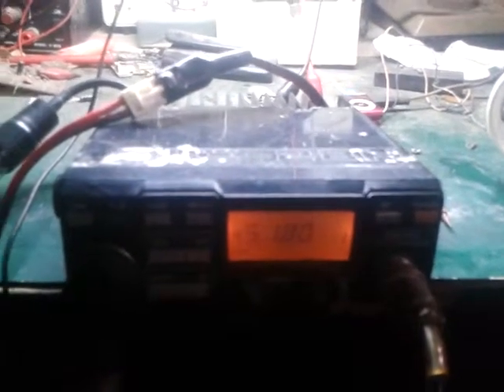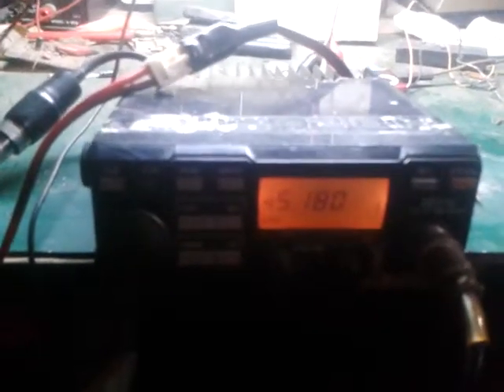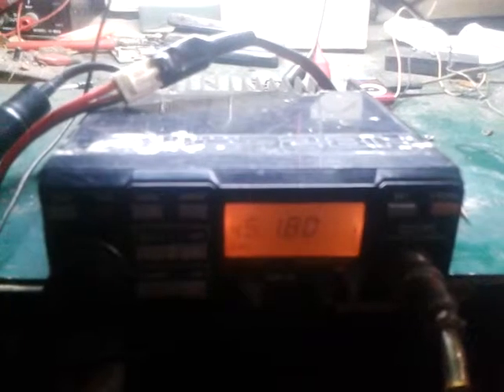4F1KJA Restored the finals of ICOM IC-28H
Previously, it has an 80watts output power and after more or less 2 years the final S-AV36 drops its power to NO TX... we opened up that component and we found out a blowned capacitor.